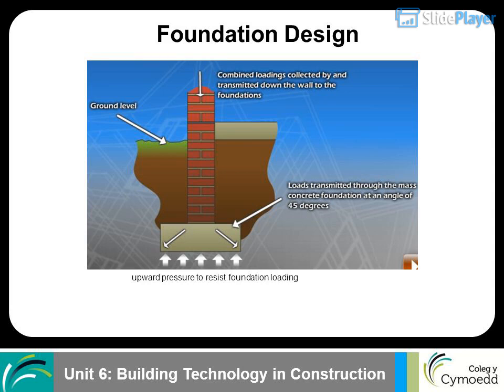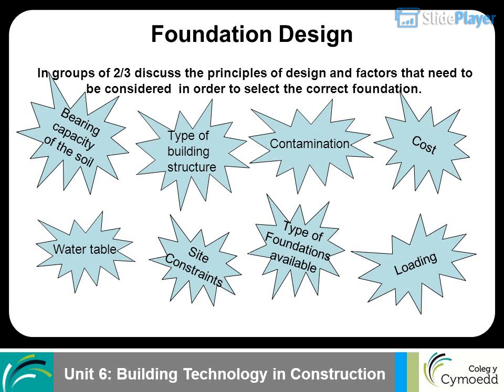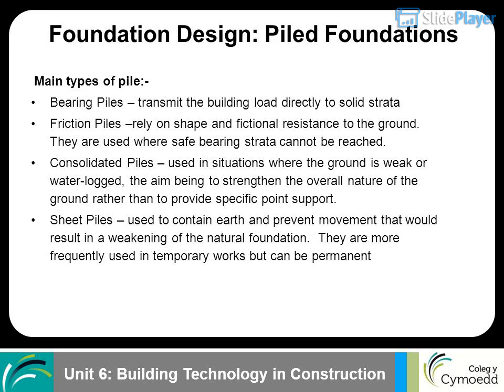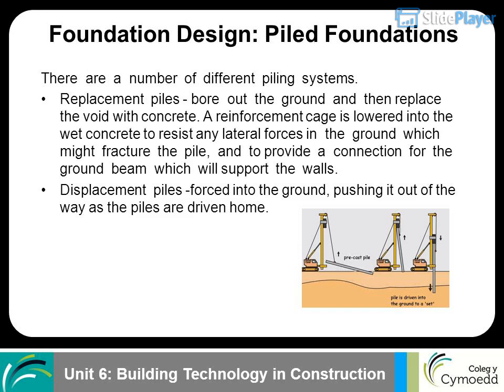Foundation design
This video is made by Namisha Kumari of Shri Balaji college of engineering and technology Jaipur